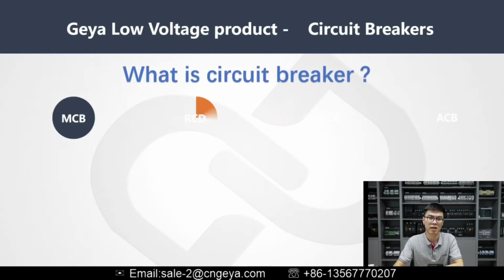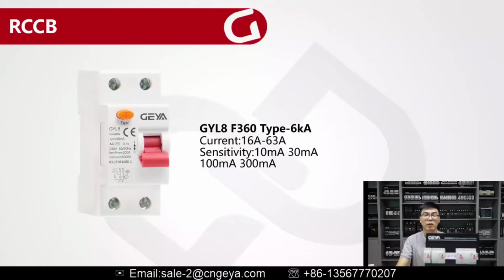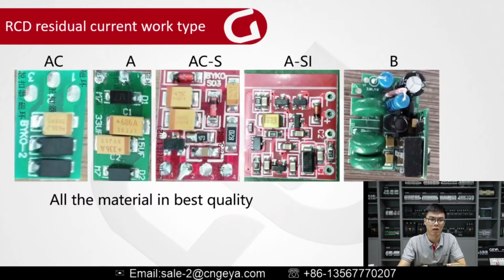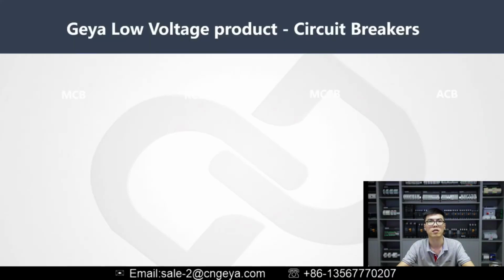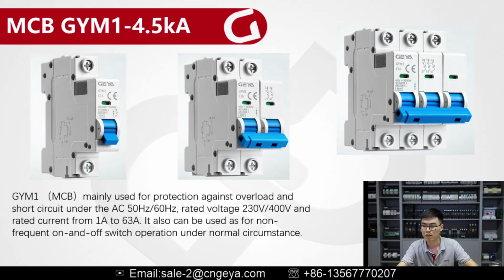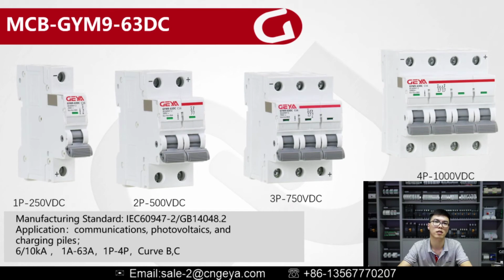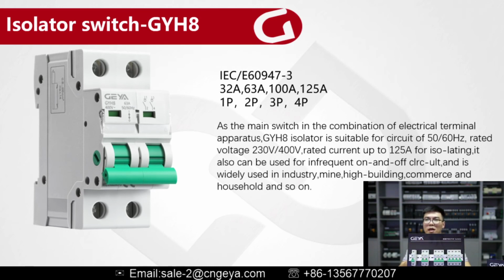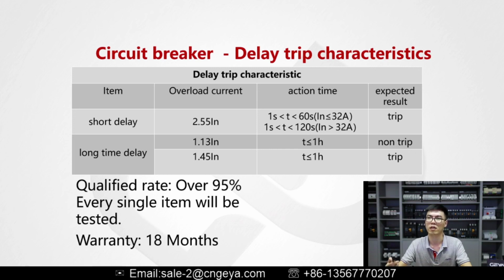2020 Mini Circuits Breaker(MCB) Residual Circuit Breaker Live at The 128th session of Canton Fair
circuit breaker
mini circuit breaker
mcb switch
mcb breaker
mcb circuit breaker
miniature circuit breakers
mcb trip
mini breaks
miniature circuit breaker types
mcb rating
mini circuits
mcb fuse
mcb mccb
mcb components
mcb